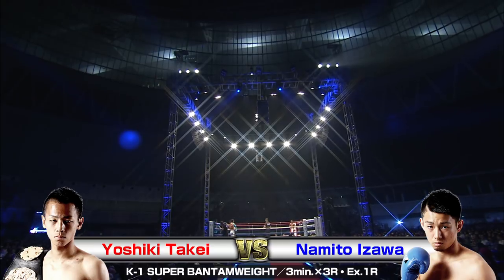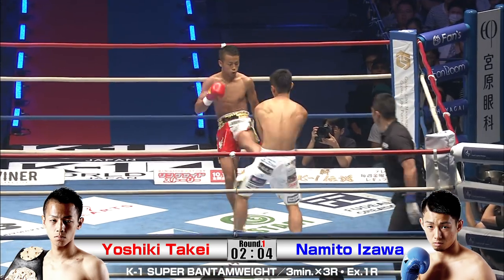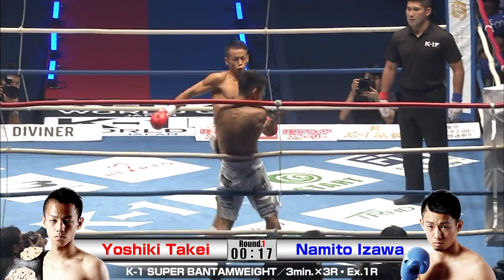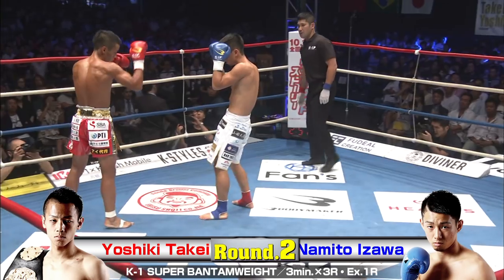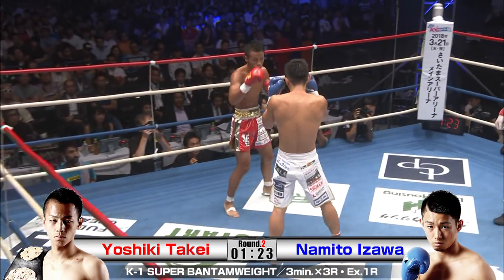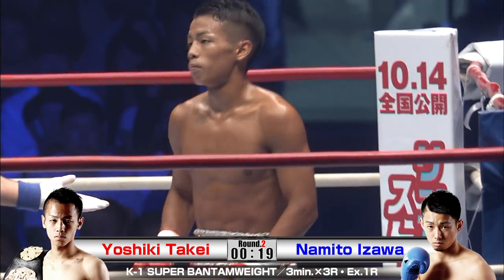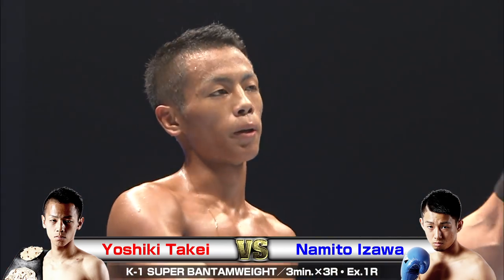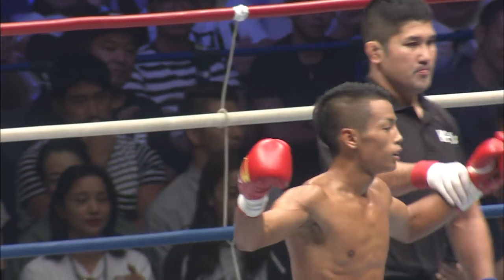Yoshiki Takei vs Namito Izawa 17.9.18 SAITAMA K-1 SUPER BANTAMWEIGHT／3min.×3R・Ex.1R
K-1 WORLD GP 2017 JAPAN～K-1 WELTERWEIGHT WORLD CHAMPIONSHIP TOURNAMENT～
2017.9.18 SAITAMA SUPER ARENA COMMUNITY ARENA

（COMMENTARY）
Brian Mcgrath
Phillip Bennett